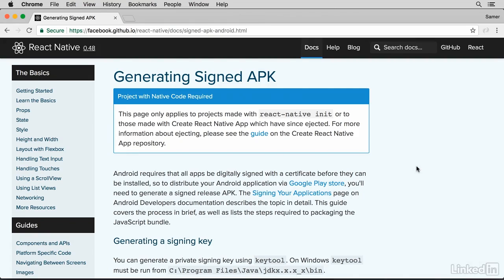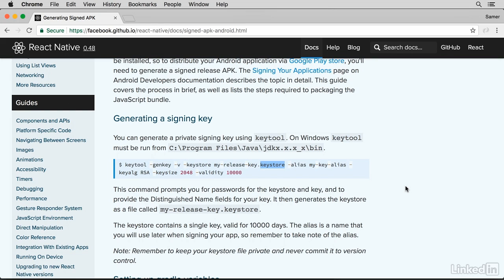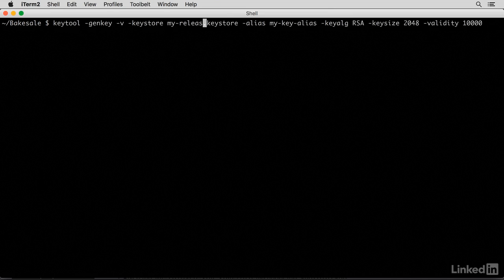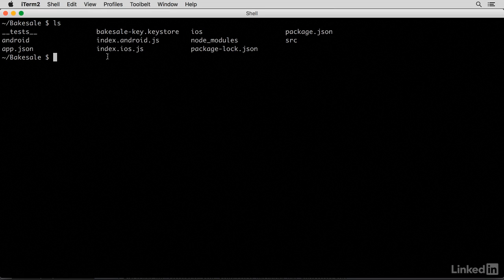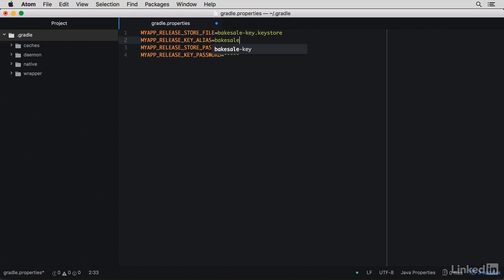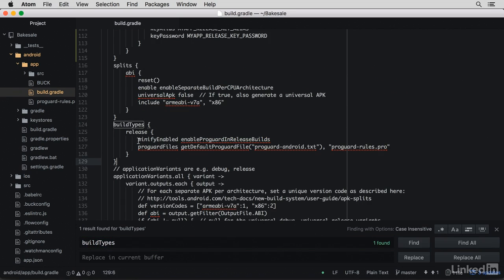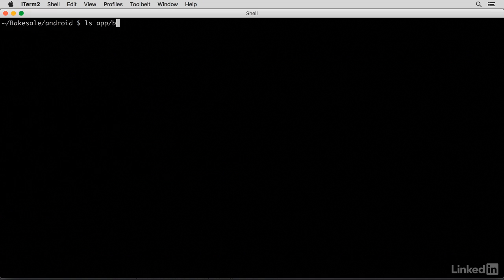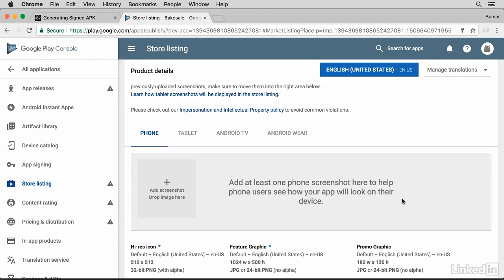47 Generating sgned APK for Android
React Native, Native app development, Mobile app development, Android app development, IOS app development. App development in react native,